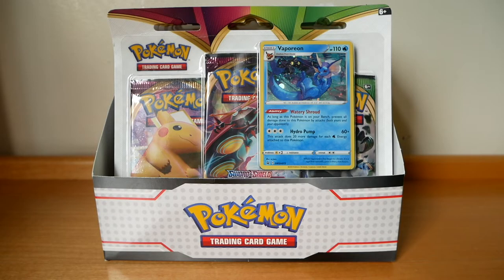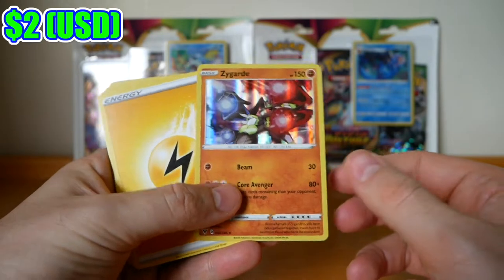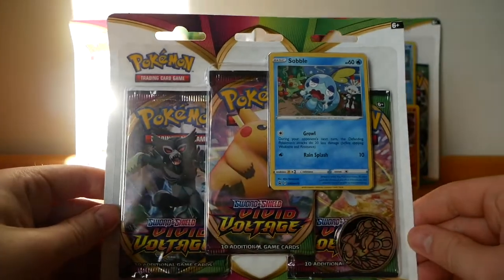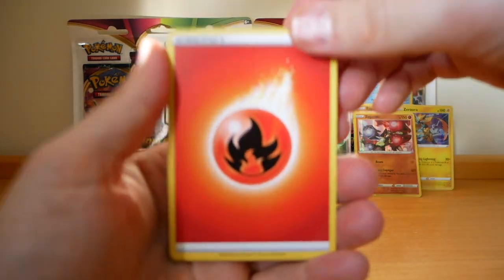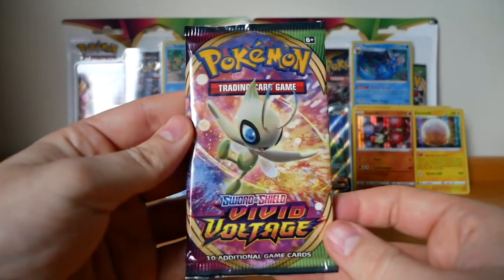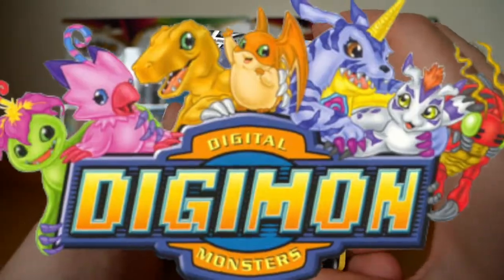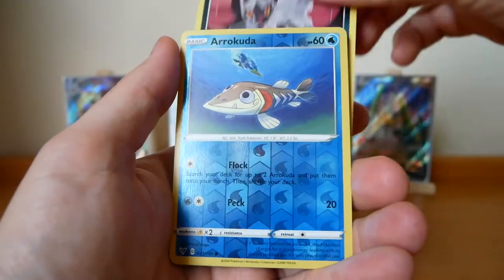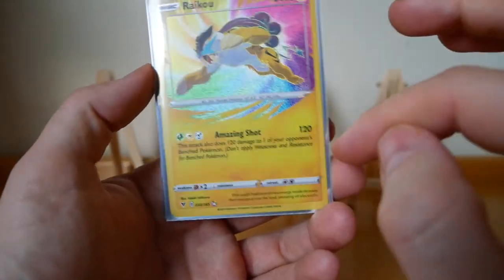Opening 36 VIVID VOLTAGE Booster Packs | Pokemon Card Opening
The new Pokemon cards set Vivid Voltage is here! Opening an entire case of blister packs which contain 36 Pokemon booster packs!

Check out my previous videos to see if you can weigh Champions Path booster packs so you don't get scammed!

Also check out my last weighing video for further analysis of this topic around Hidden Fates: